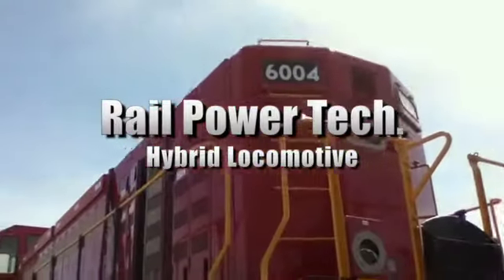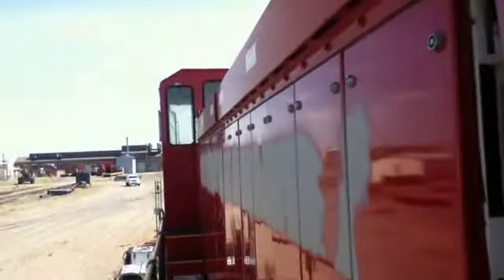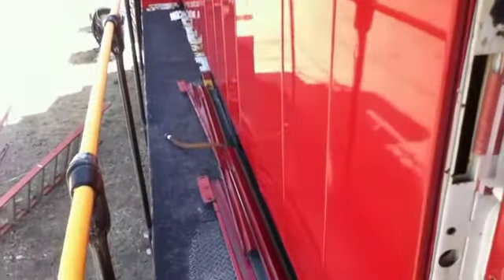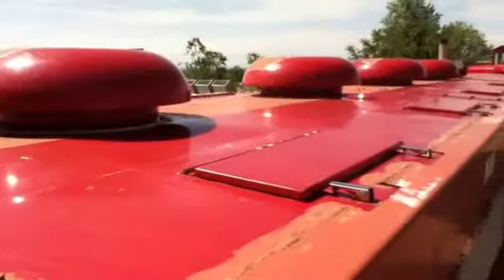Rail Power Tech. Hybrid Locomotive on GovLiquidation.com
- This Rail Power Tech. Hybrid Locomotive has been sold. This Locomotive was located in Clearfield, UT.

It's model GG20B and this generation IV locomotive was built in May of 2006. It has an approx gross vehicle weight ratio of 80 Tons. The battery box and axles have been removed however there is a 2005 Deutz Generator Set with 1,020 hours of operation. More information can be found on our website, please check it out today.

To view a current list of available Heavy Equipment, today!